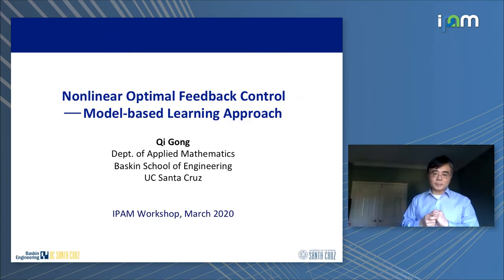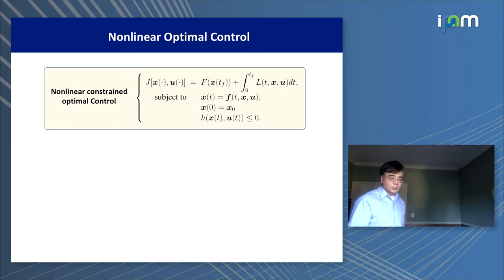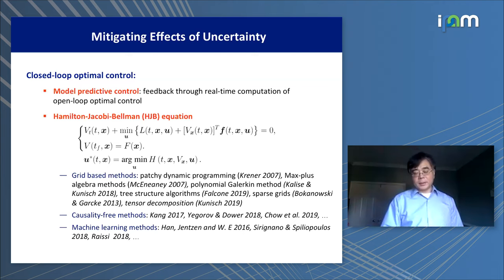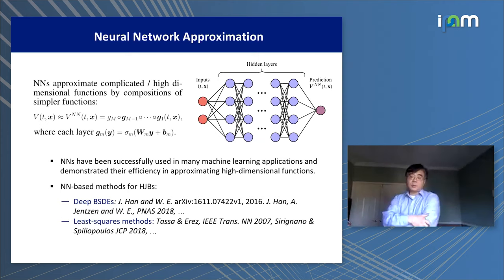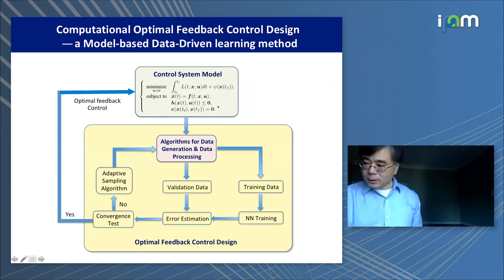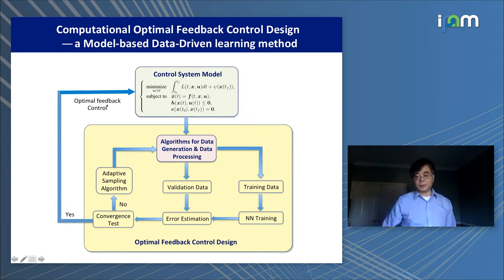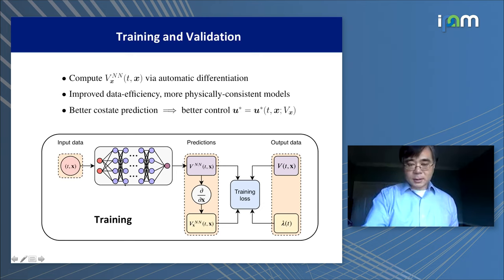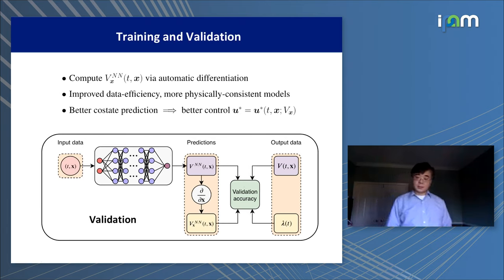Qi Gong: "Nonlinear optimal feedback control - a model-based learning approach"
Workshop I: High Dimensional Hamilton-Jacobi Methods in Control and Differential Games

"Nonlinear optimal feedback control - a model-based learning approach"
Qi Gong - University of California, Santa Cruz

Abstract: Computing optimal feedback controls for nonlinear systems generally requires solving Hamilton-Jacobi-Bellman (HJB) equations, a well- known challenging problem. In this talk, we present a model-based data-driven method to approximate solutions to HJB equations for high dimensional nonlinear systems and compute optimal feedback controls in real-time. To accomplish this, we model solutions to HJB equations with neural networks (NNs) trained on data generated without any state space discretization. Training is made more effective and efficient by leveraging the known physics of the problem and generating training date in an adaptive fashion.